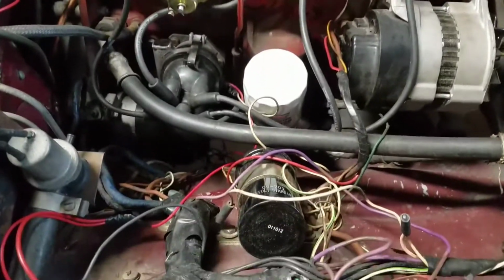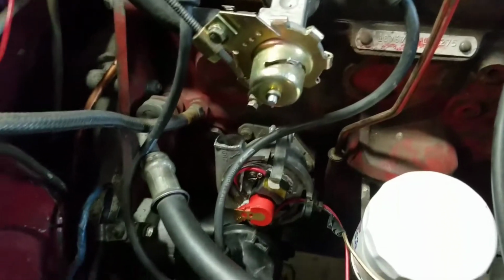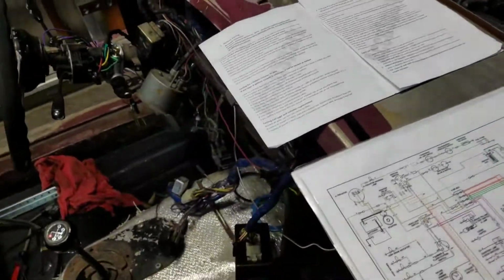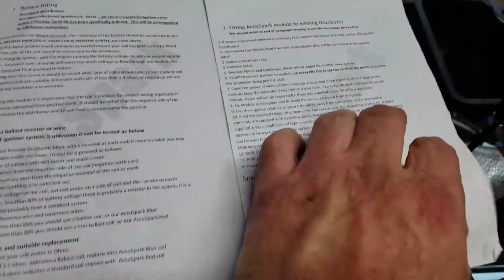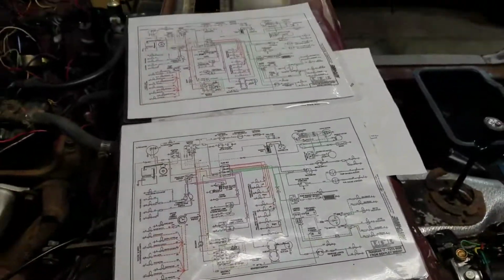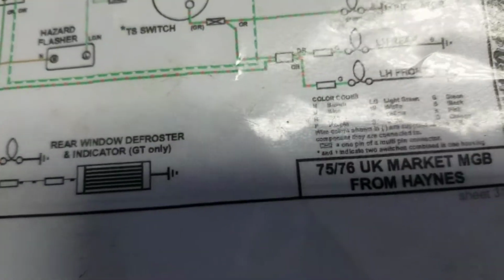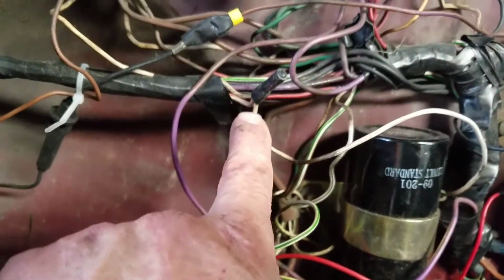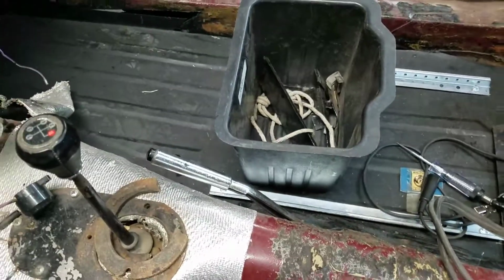MGB Accuspark hook up, wiring diagram failure part 1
I forgot about the electronic ignition upgrade from the points on the ignition. Also how the installation looks and the difference between 1974 and 1974 1/2 MG MGB. I know I mentioned Petronix early but it was Accuspark bought on Ebay for $44.95 from watford-classics.